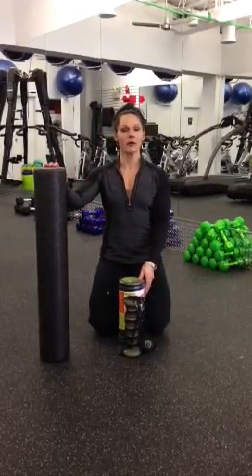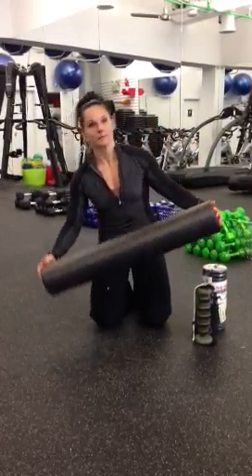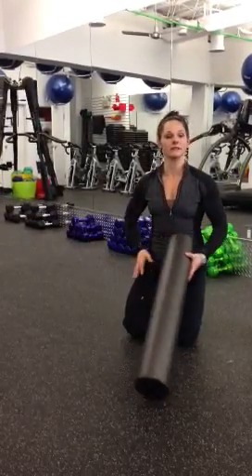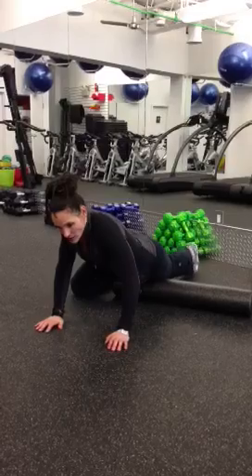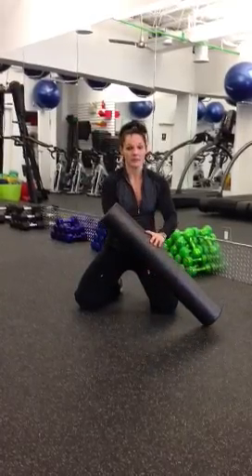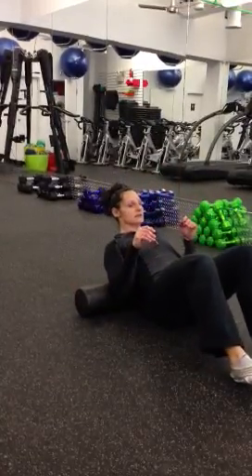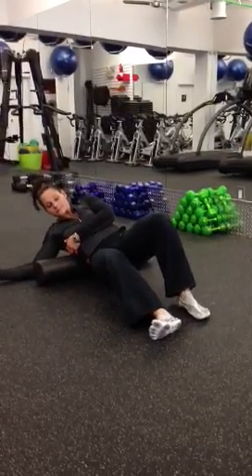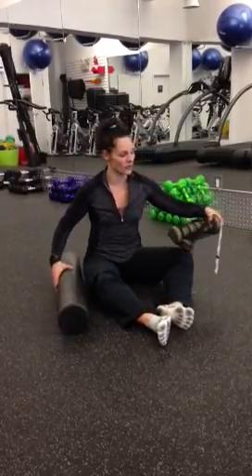Tip of the Week - Foam Rolling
Sylva walks you through the ins and outs of foam rolling. Foam rolling is self-myofascial release where you use your own body weight and the foam roller to perform self massage. You can use the roller before or after working out and gain the benefits of reducing soreness and tightness and increasing blood flow and flexibility.